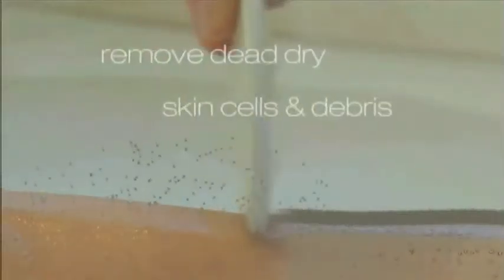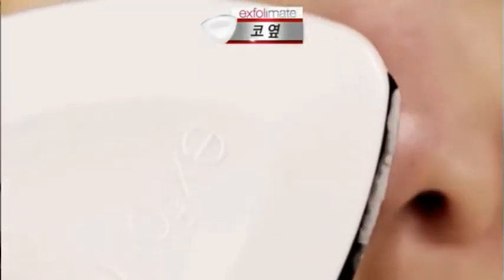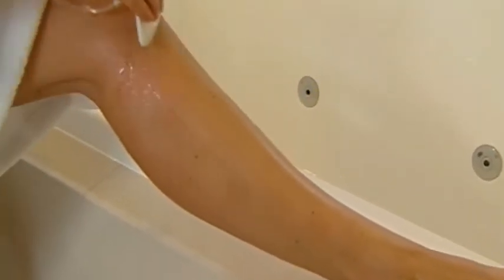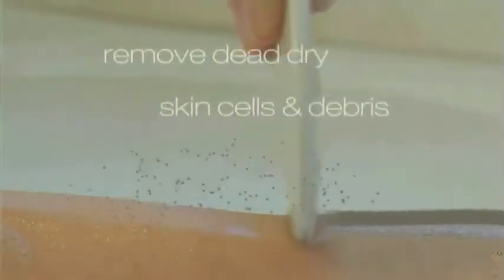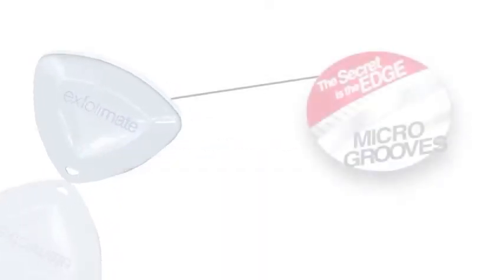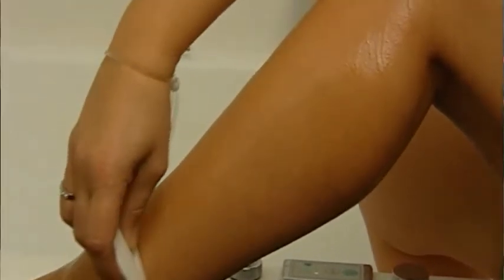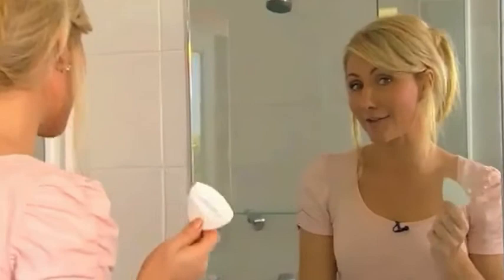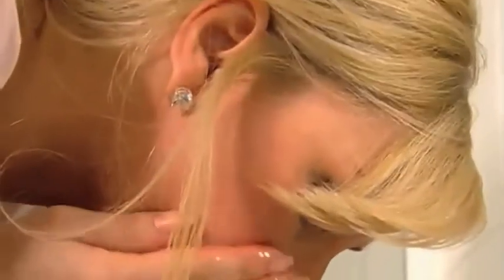exfolimate softer smoother skin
Do you want smoother, softer skin ? Exfolimate gently removes oil and dirt and unclogs pores. Safe to use everyday